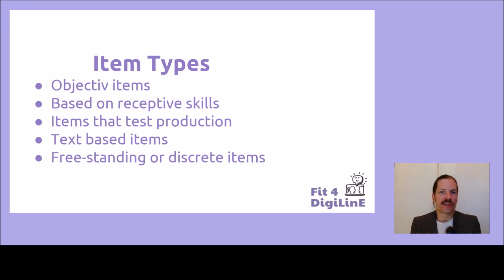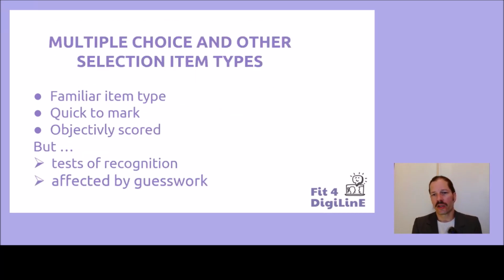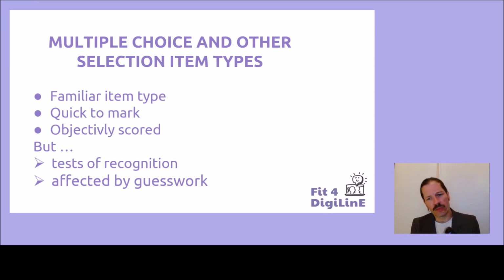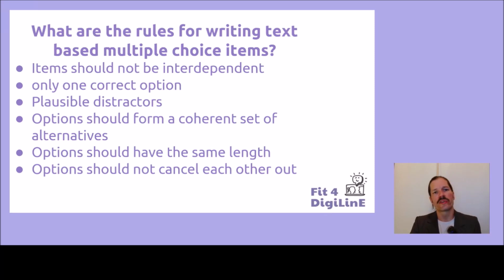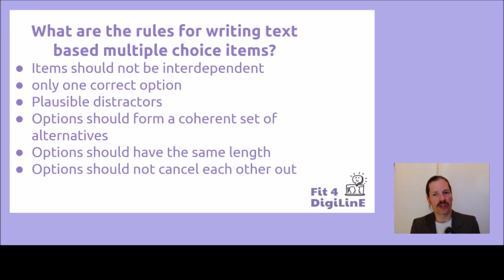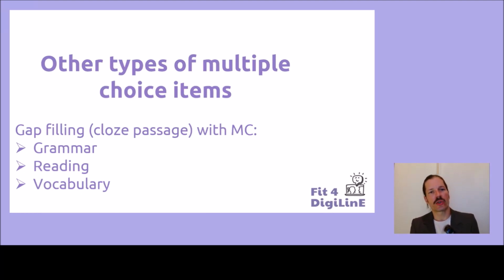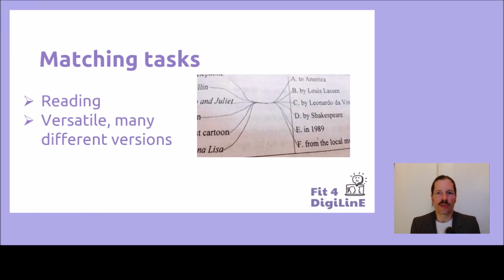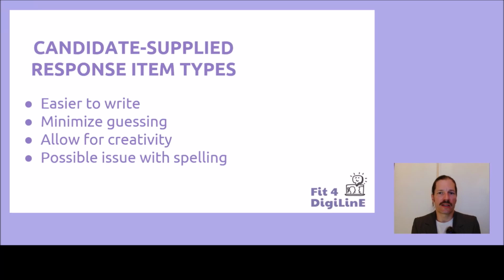Fit4DigiLinE MOOC: Module 5, Part 3/3: Types of Tests